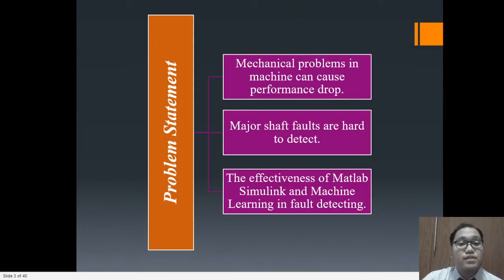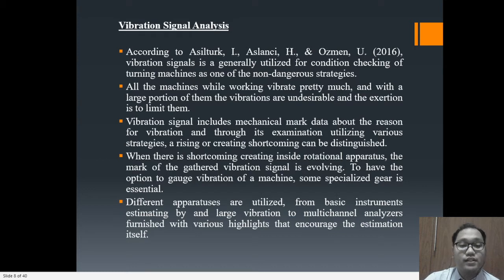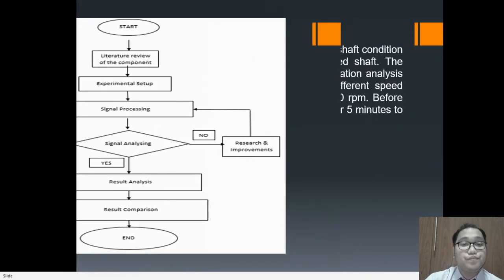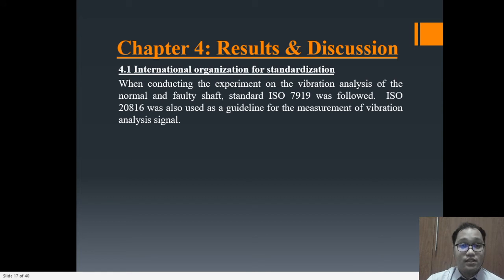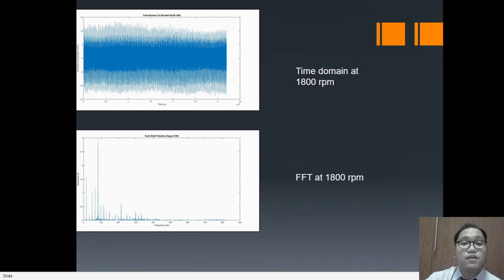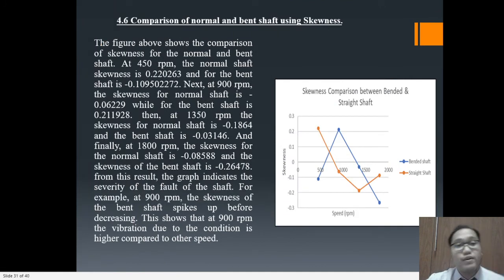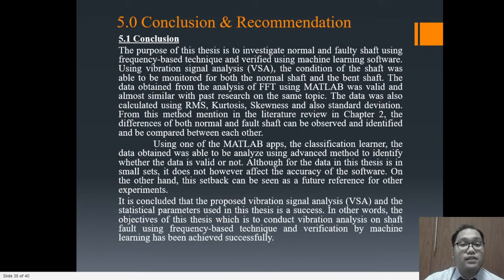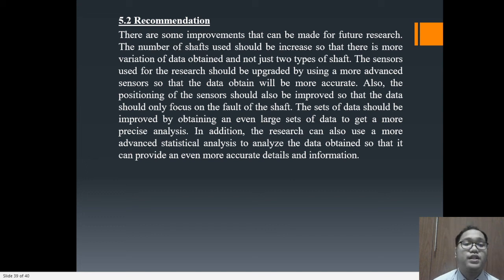UTeM PSM 2 Slide Presentation 2020/2021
VIBRATION ANALYSIS ON SHAFT FAULT USING FREQUENCY BASED TECHNIQUE AND VERIFICATION BY MACHINE LEARNING.
Dylan Kyle Laga Anak Nelson Jugah
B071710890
4BMMV